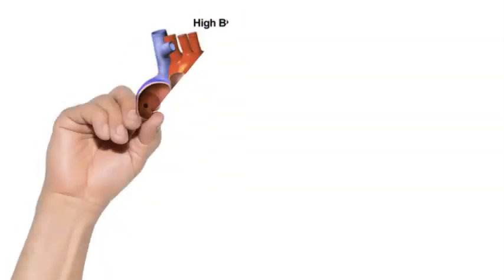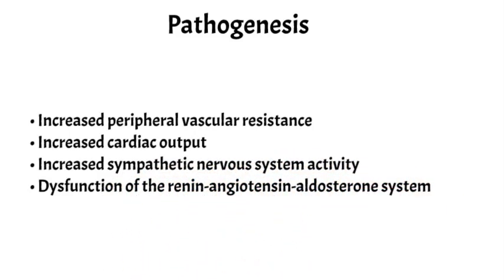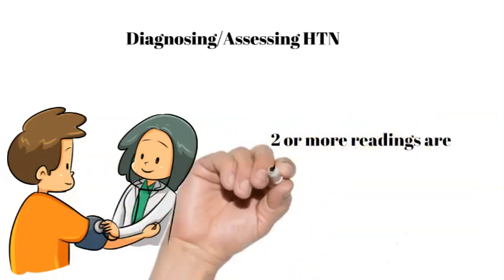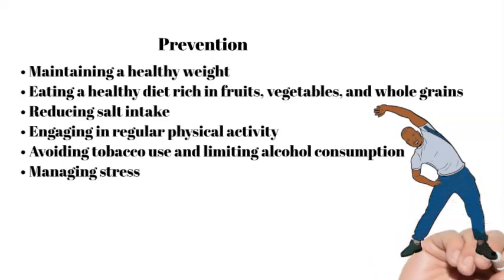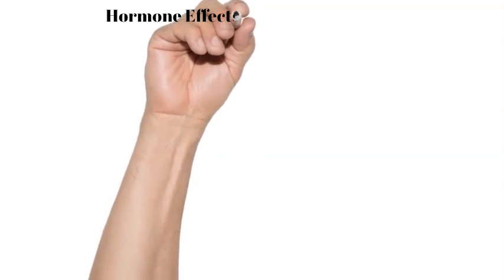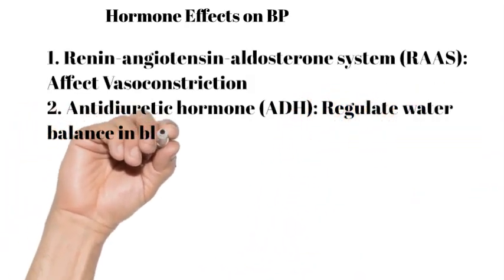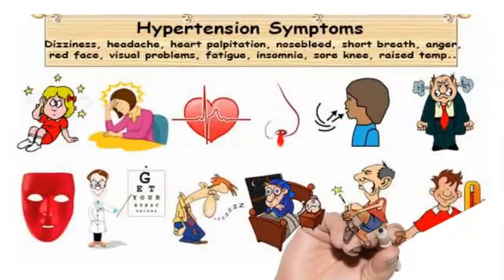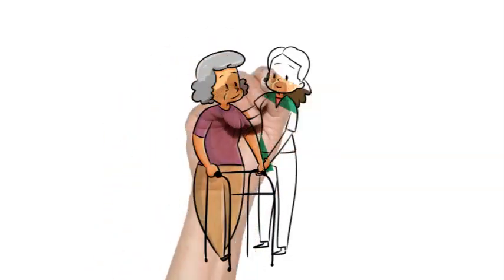Hypertension for Nursing Students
"Nursing students, optimize your study time and master hypertension management with our brief and focused video! In just a few minutes, we cover all the essential information you need to know about high blood pressure, including key causes, symptoms, and treatment options. Perfect for busy nursing students on the go, our concise guide delivers the most important information in a clear and easy-to-understand format. Watch now and gain a solid understanding of hypertension in no time!"